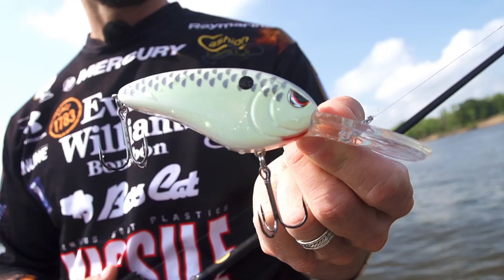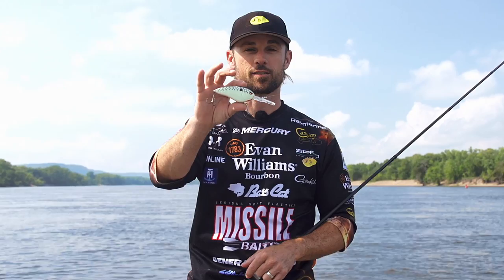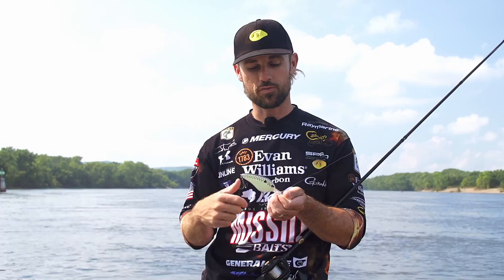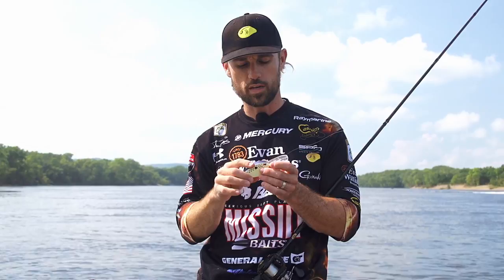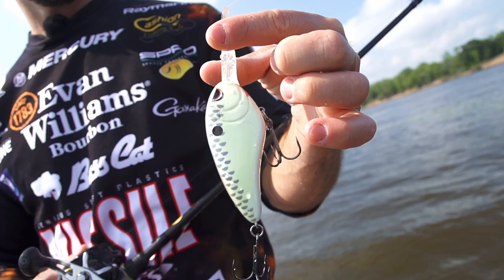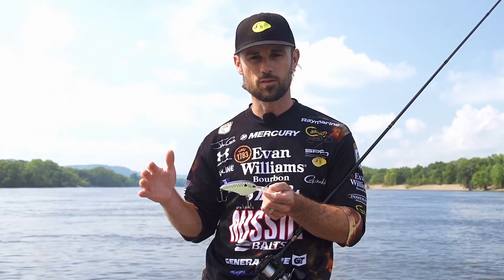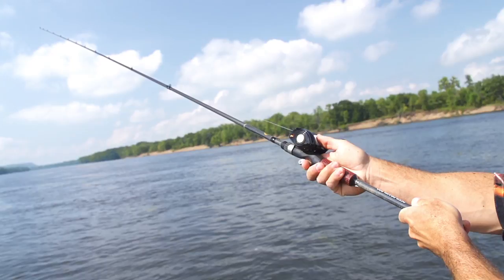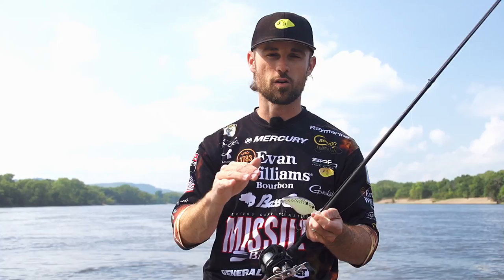Spro Little John Super DD Crankbait with John Crews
The largest and deepest diving member of the Little John family, the Spro John Crews Little John Super DD Crankbait is built to target big bass that call the abyss home. Internally, the Spro John Crews Little John Super DD Crankbait features an advanced tungsten weight transfer system, which extends casting distance and allows the bait to dig down quickly, maximizing the time spent in the strike zone and increasing the effectiveness of each cast.

Taking performance a step-further, the Spro John Crews Little John Super DD Crankbait’s streamlined body minimizes drag in the water and creates less resistance while cranking. Complete with razor-sharp Gamakatsu treble hooks, the Spro John Crews Little John Super DD Crankbait delivers hard-hunting performance that allows anglers to effectively target big bass in the deepest parts of the lake.